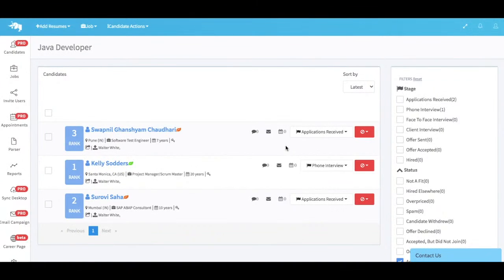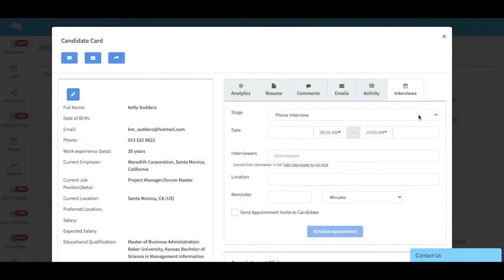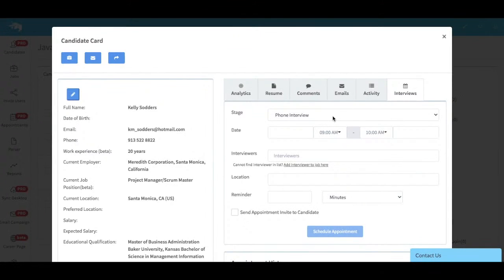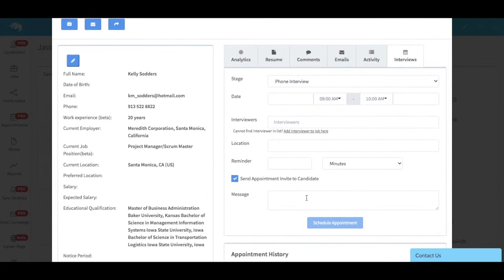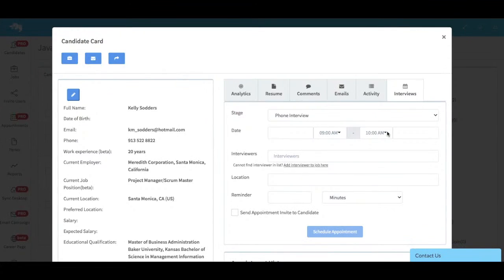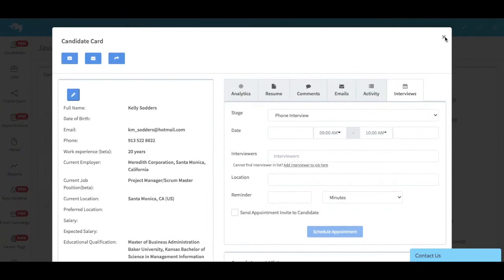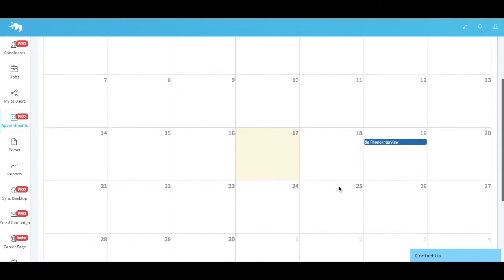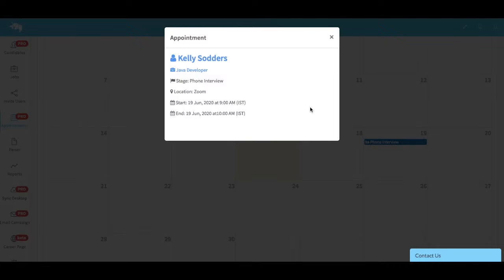Tobu Schedule Interview Tutorial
Now, another thing that you can also do is let's just say, you know, you've moved this candidate to the phone interview stage and you would like to schedule an interview. So this is the interview scheduling icon. So you simply click on that. It will take you to the interview page. So you simply choose the stage of the interview. You choose at time. You choose your collaborators or the interviewers. You would like this person to be interviewed by and the location and typical calendar details and you can even get a reminder on your interview and you can even send an invitation to the candidate directly from Tobu. To see all the interviews for a particular candidate, you simply go to the interview section, scroll down and it would show you the entire appointment history for this particular candidate. And if you would like to see your schedule for the day, you simply go to the appointments section. So if you click on appointments, it would show you your calendar and what it looks like and the interviews that you have scheduled for a particular day, week or month and it would look something like this. So if you click on the particular interview, it shows you a link to the candidate, a link to the job and the interview details. It's as simple as that. Going back, so these are the cool things that you can do while scheduling an interview.